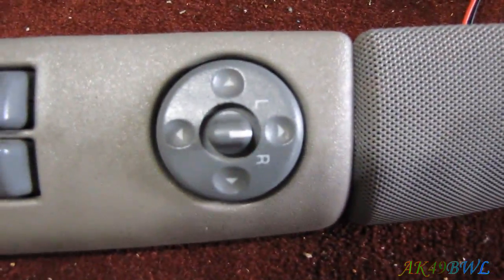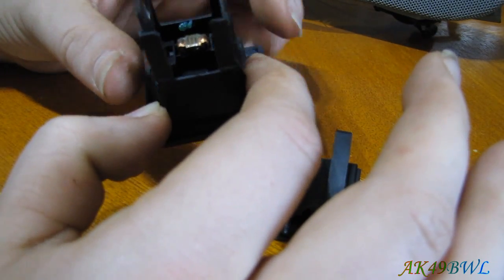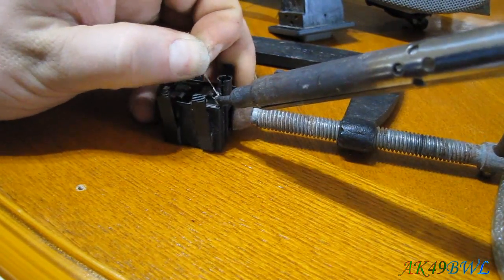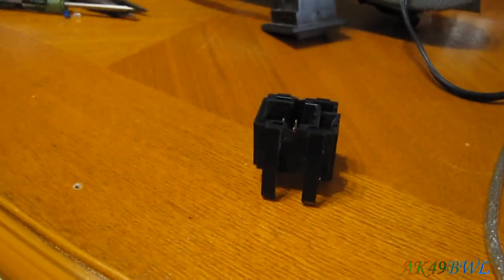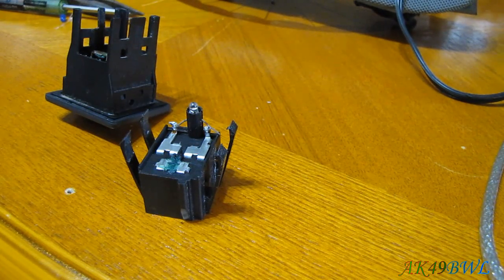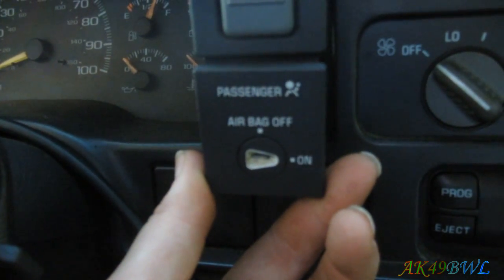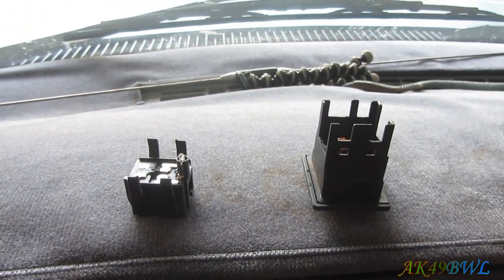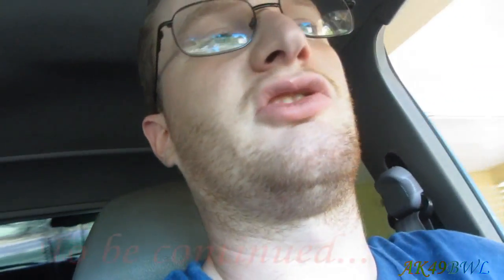LED-ifying the Cargo Lamp Switch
10/25/2016
Part of a series I'm doing on putting LEDs into my pickup. Now since obviously I've already done most components in the truck with LEDs, this series is comprising all the small things... Cargo lamp, passenger airbag switch, mirror, lock, and window controls. The cargo lamp is probably in the middle as far as difficulty level... And 1/16th watt resistors would work a lot better. But this is effective and requires no modification of the truck's wiring.

Cameras used in the making of this video: Canon PowerShot SX20-IS, Canon PowerShot SX230-HS Blue